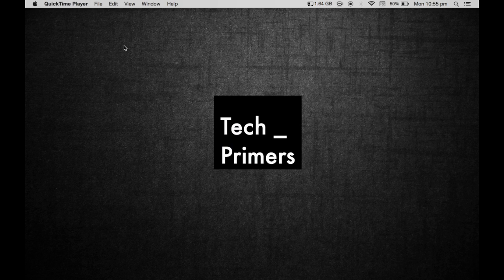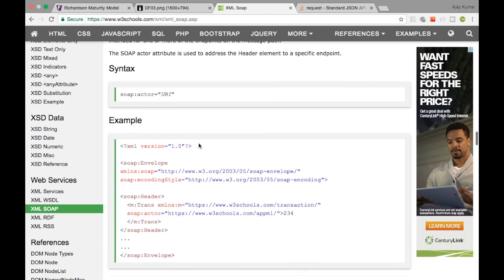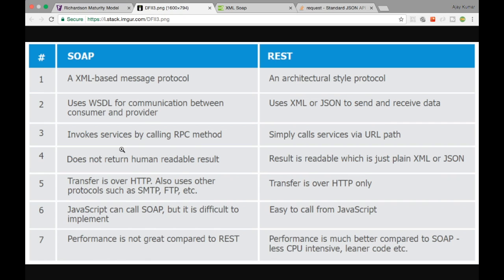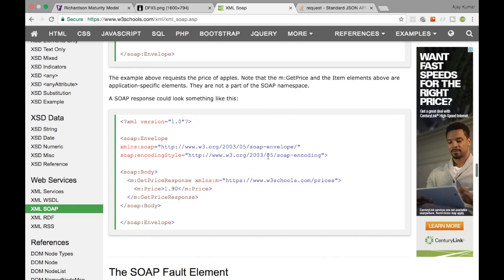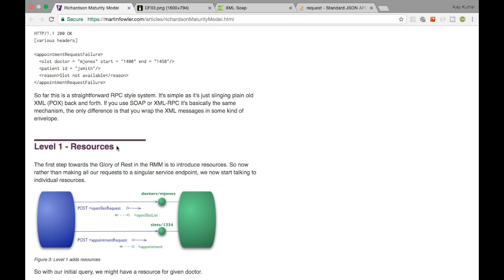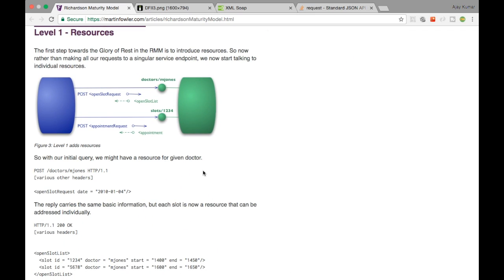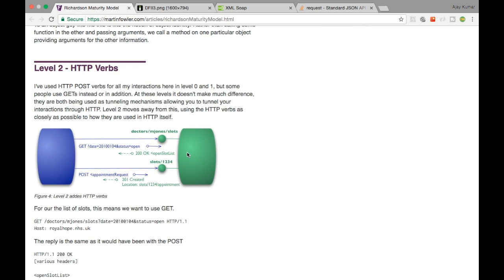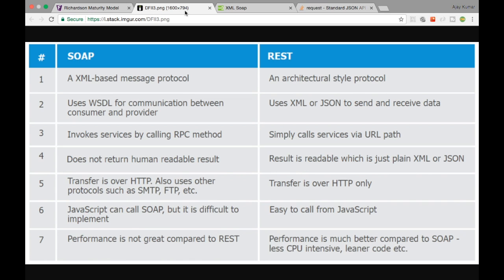REST Vs SOAP - What is the difference? | Tech Primers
This video covers the difference between REST and SOAP.